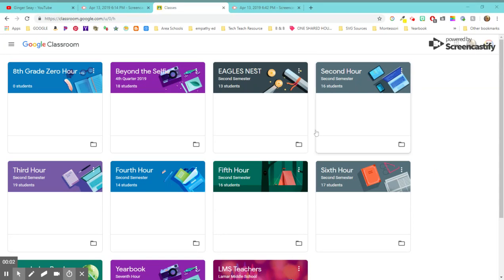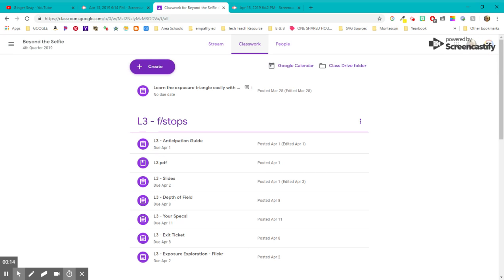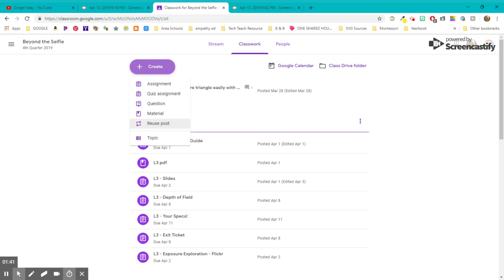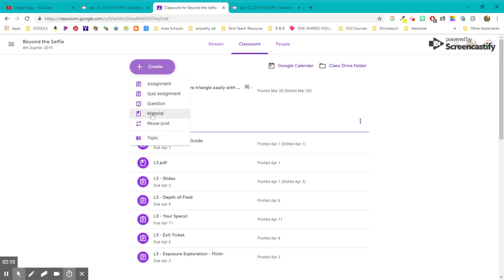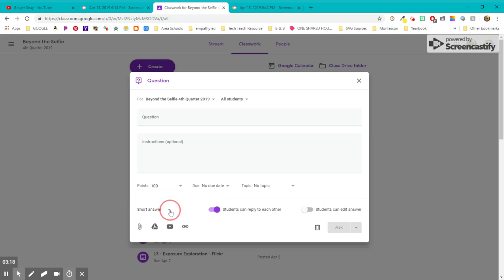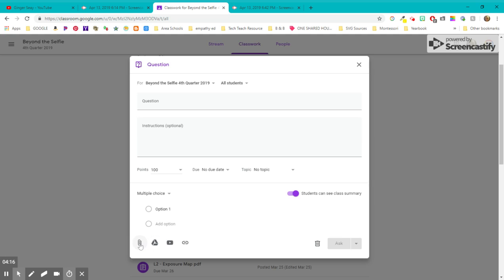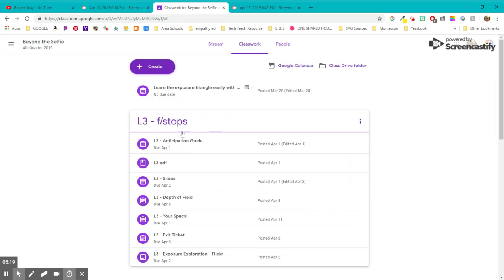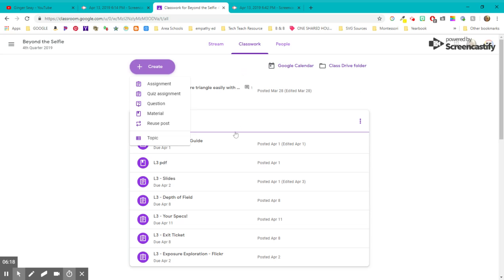Google CLASSROOM - "Classwork" (T)